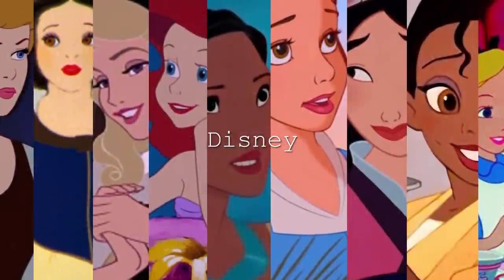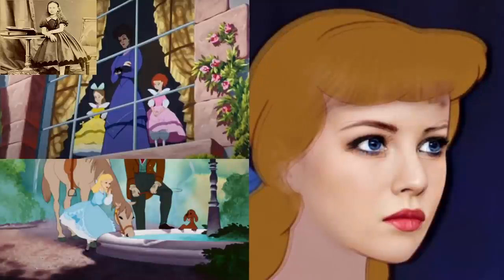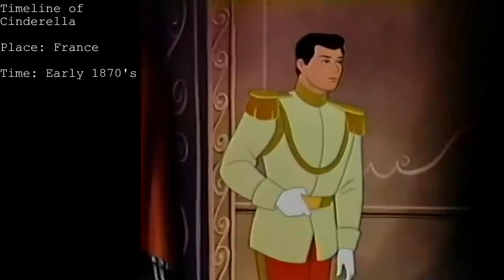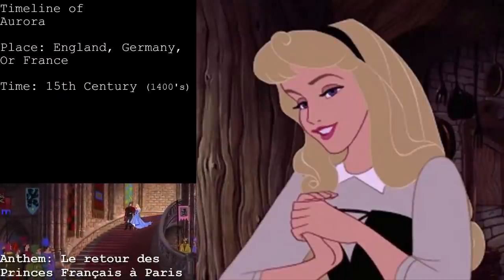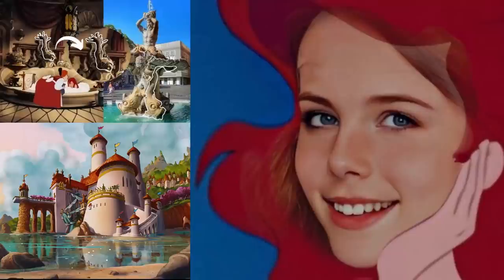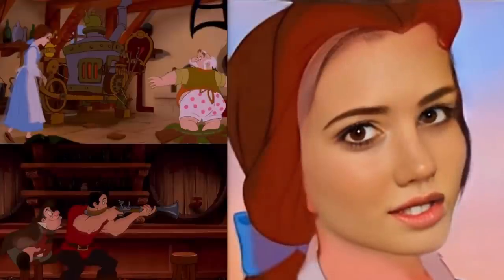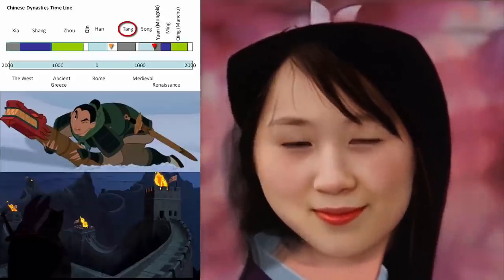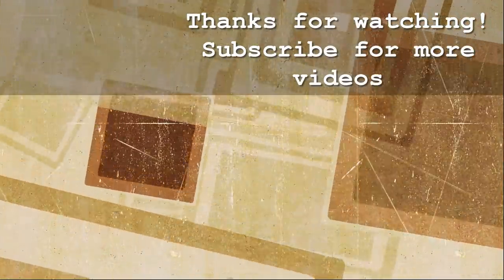Disney Princesses: How They Looked in REAL LIFE | Where & When in History Did They Exist?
I recreated the Portraits of Disney Princesses to see how they might have looked in real life using Photoshop. I also talk about the TIME PERIOD they could have lived in and also the LOCATION.

Disney Princesses in this video include: Cinderella, Snow White, Aurora/Sleeping Beauty, Ariel/The Little Mermaid, Belle/Beauty and the Beast, Pocahontas, Mulan, Tiana/The Princess and the Frog, Alice in Wonderland.